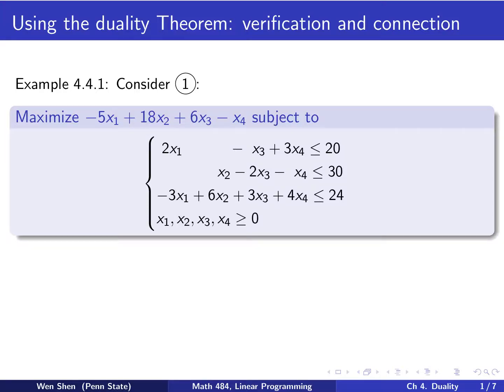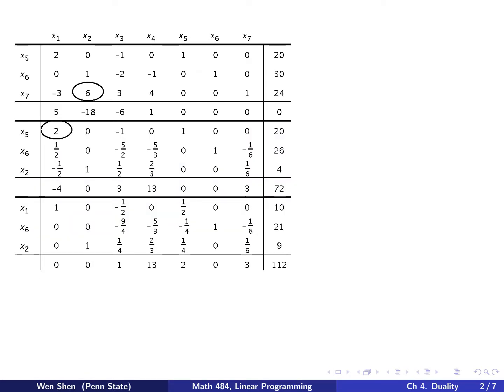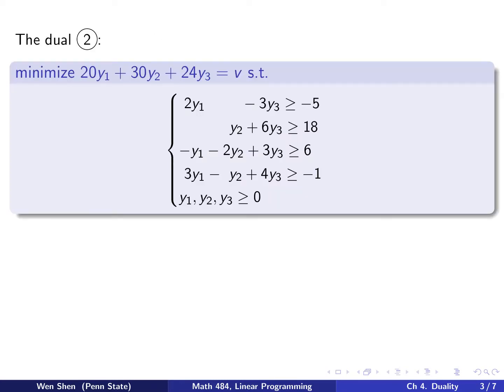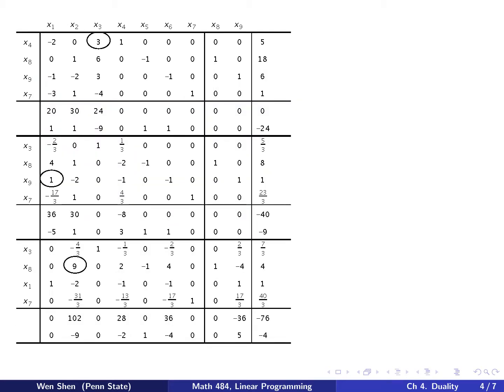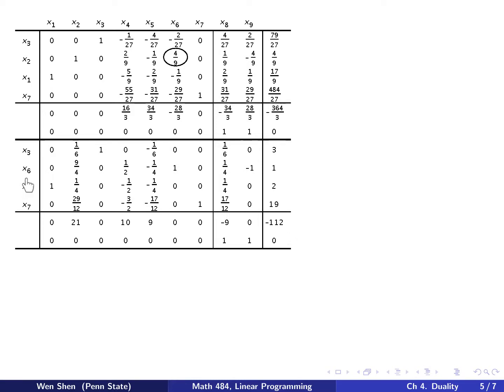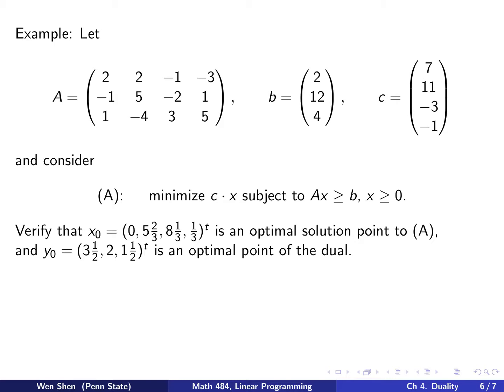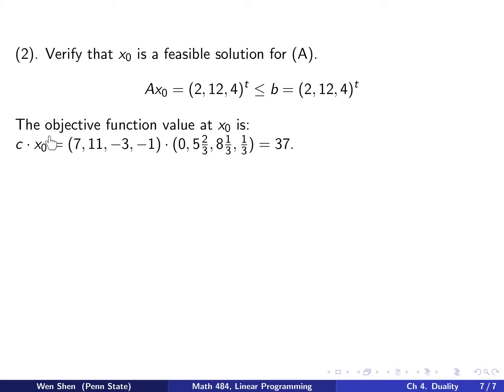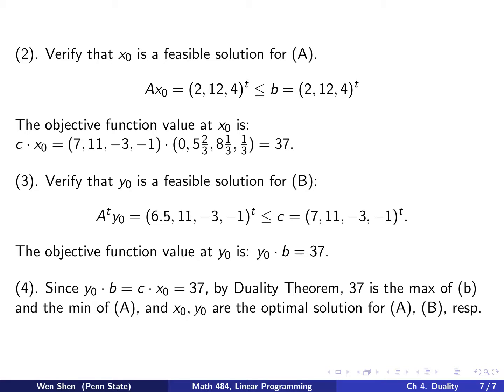V4-10. Linear Programming. The Duality Theorem. part 4.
Math 484: Linear Programming. The Duality Theorem. part 4.